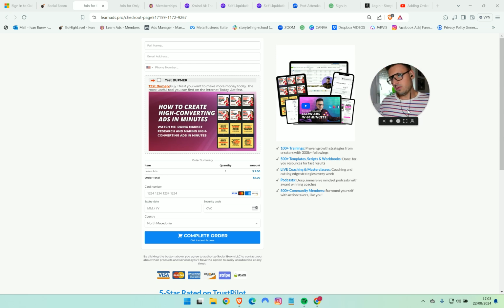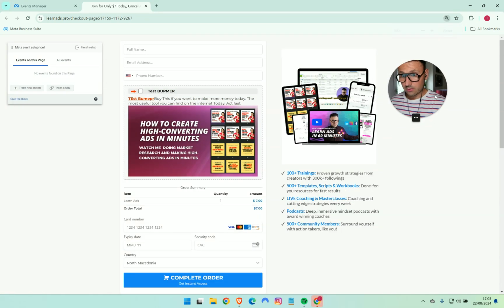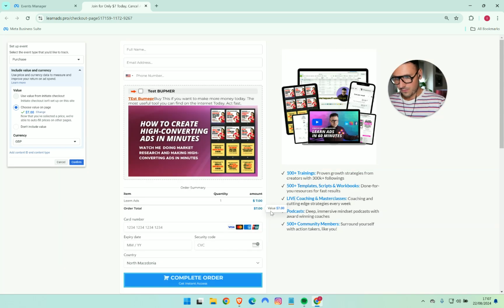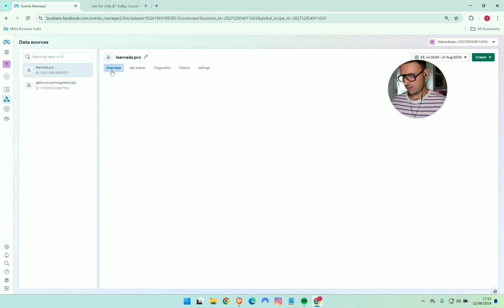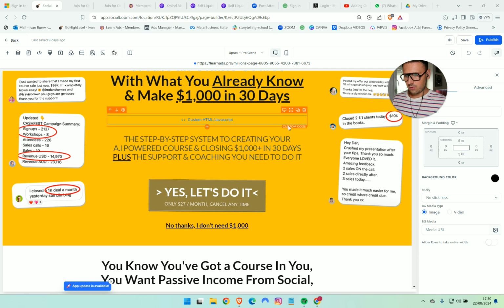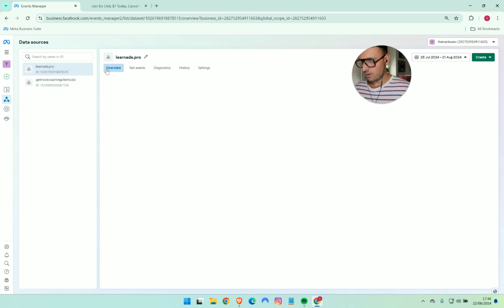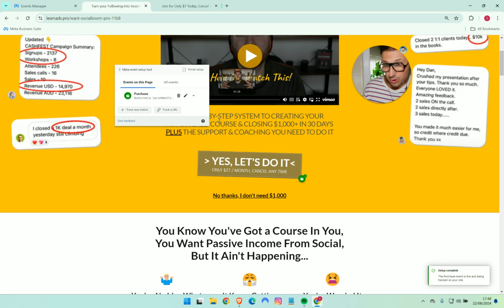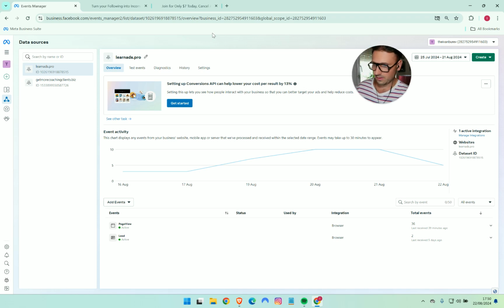Setting Up Your TRACKING EVENTS correctly